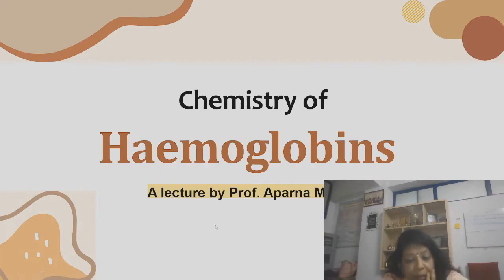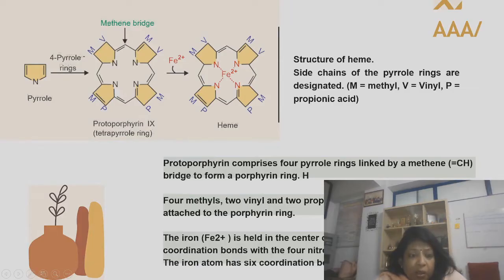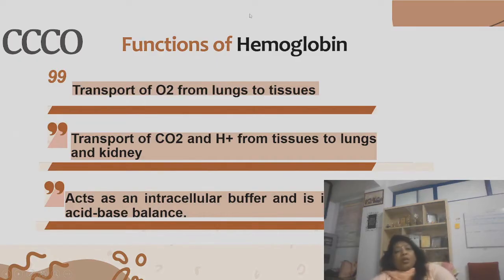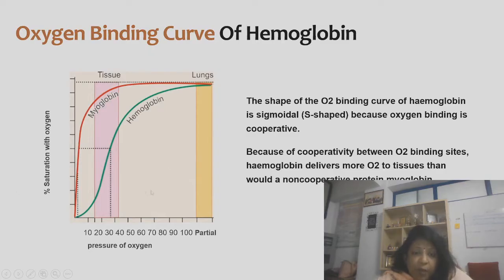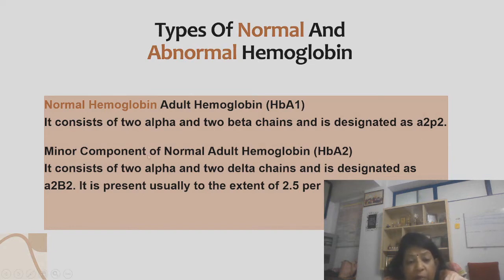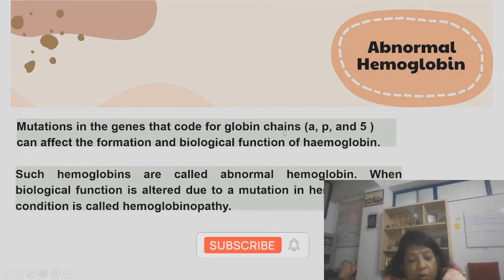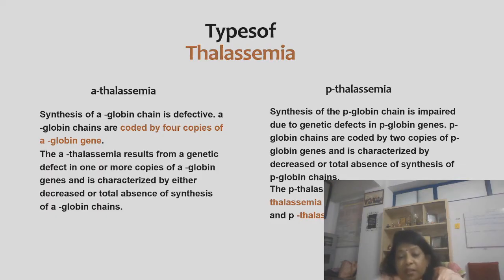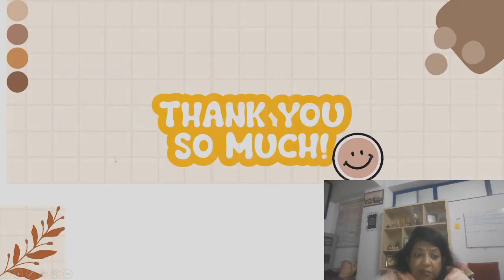From Structure to Purpose: Latest Lecture Uncovers Hemoglobin's Role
Explore the fascinating world of biochemistry with Aparna Biochem! Join us for engaging and insightful lectures that delve into the intricacies of molecular biology, metabolic pathways, and cellular processes. Whether you're a student or a science enthusiast, unlock the secrets of life at Aparna Biochem – where learning meets inspiration!